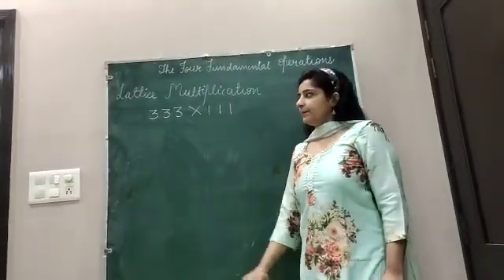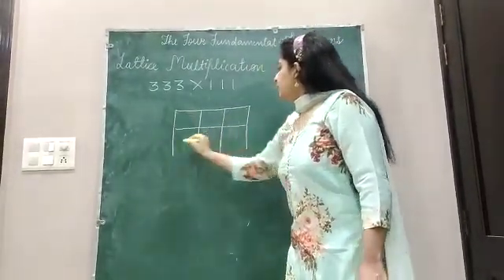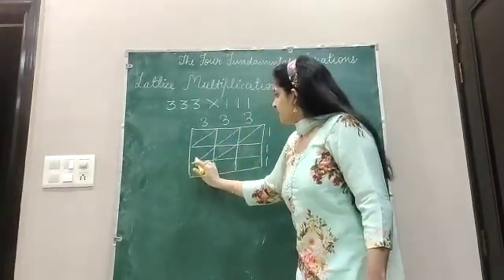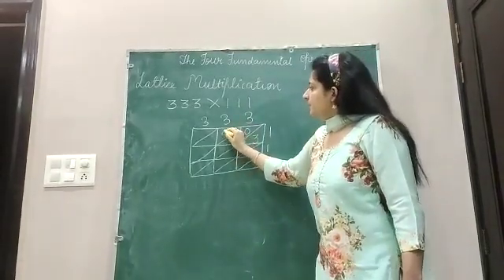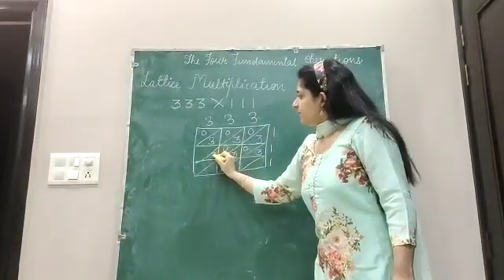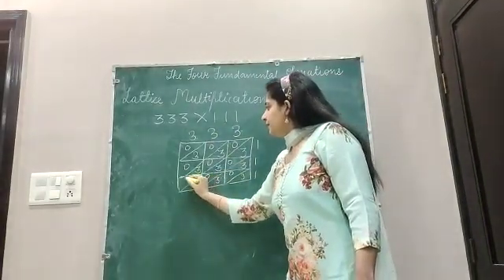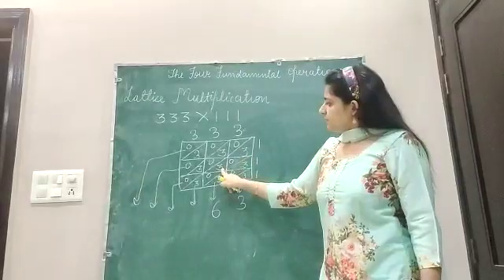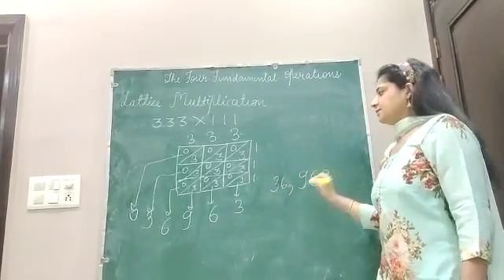27 April, class 5 maths- lattice multiplication Geetika Khurana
27 April, class 5 maths- lattice multiplication
Geetika Khurana